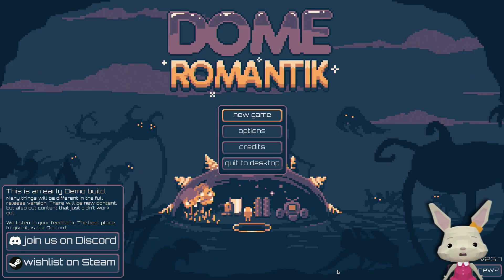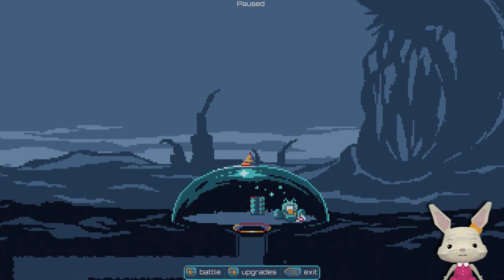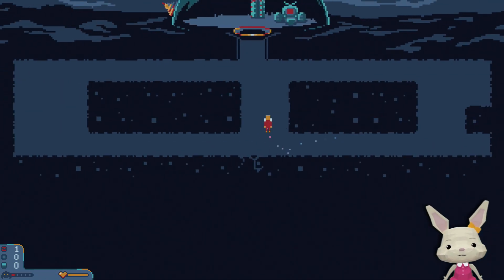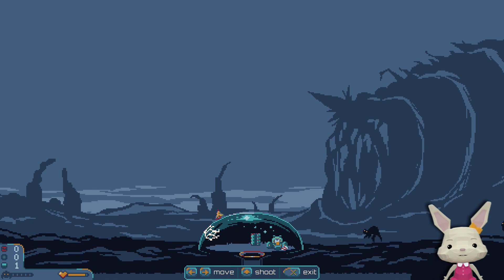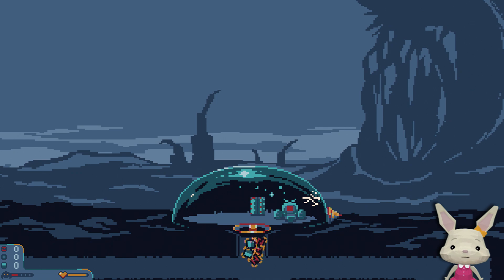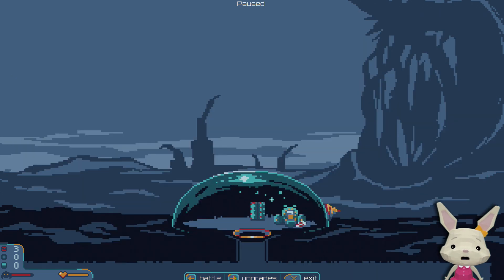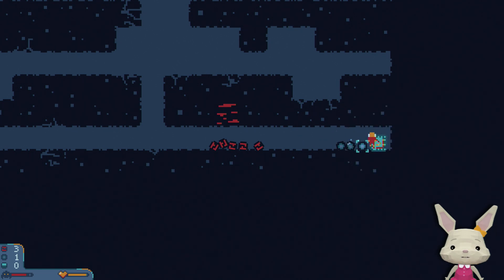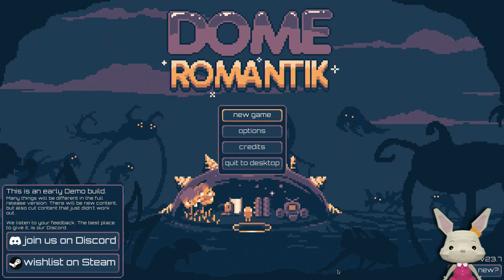Why build a Glass Dome in a monster-infected Deep Sea?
This is a free demo that just came out on Steam - Dome Romantik is a game where you gather ressources to permanently buff and fix your underwater base while being attacked by horrible monsters. I mean, why not built a solid steel structure in the first place? 🤔